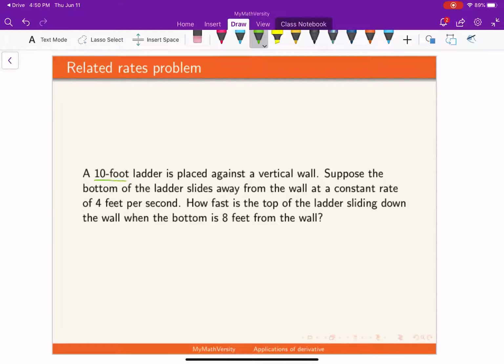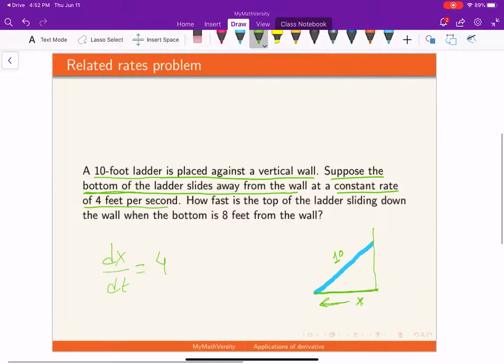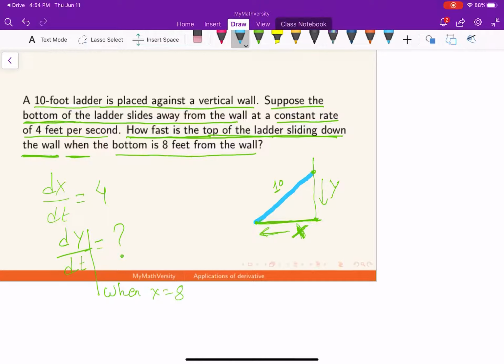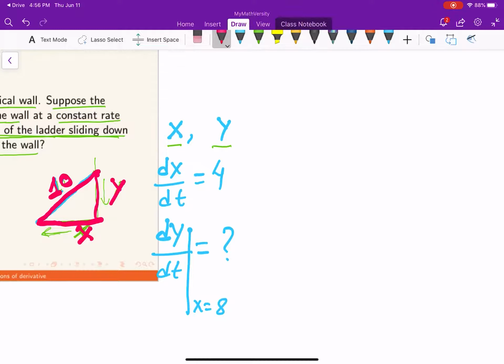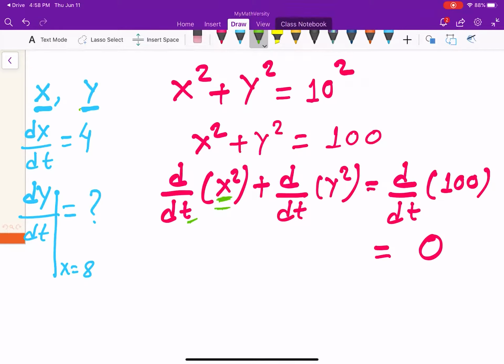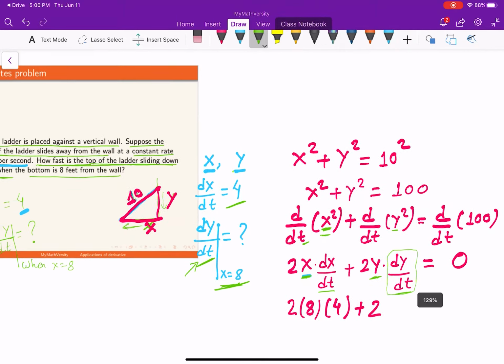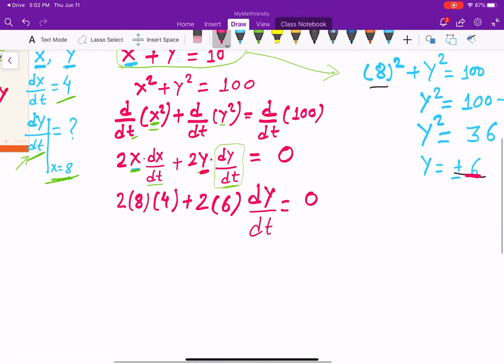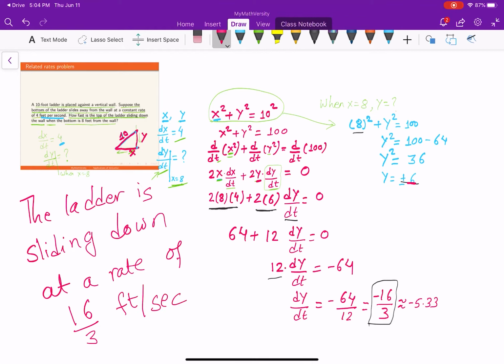Related rates problem: Sliding ladder